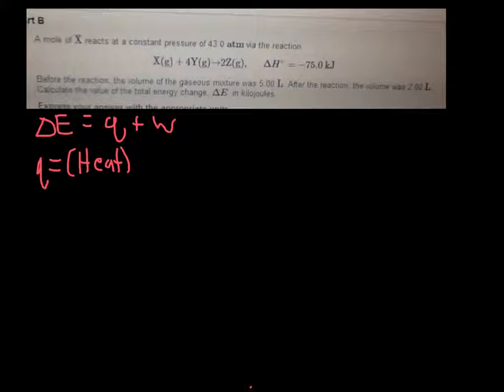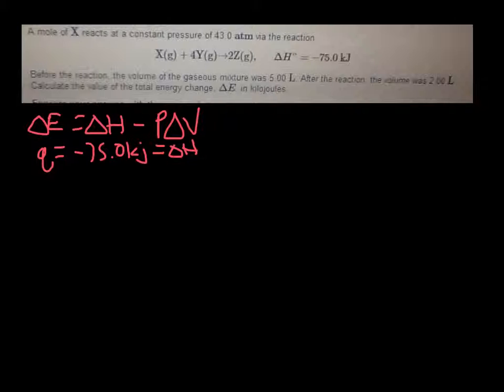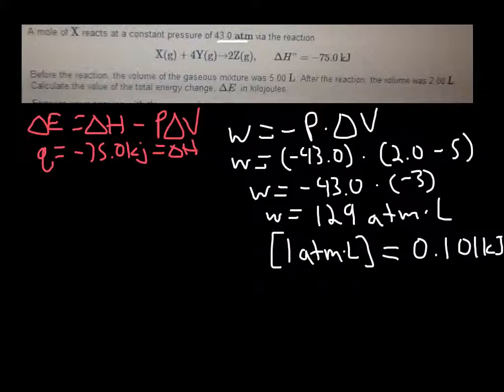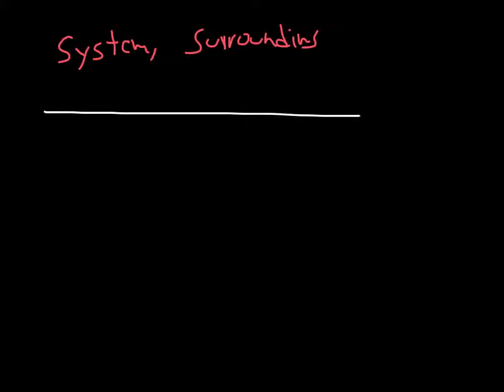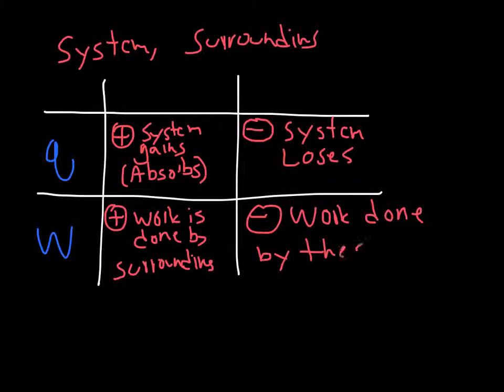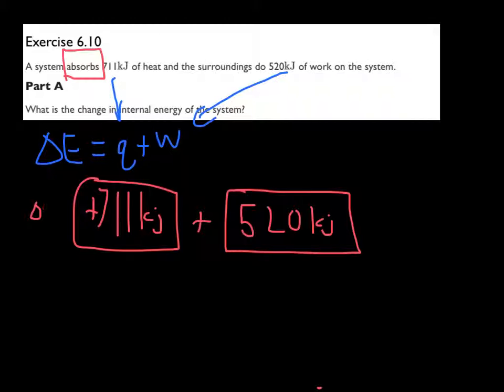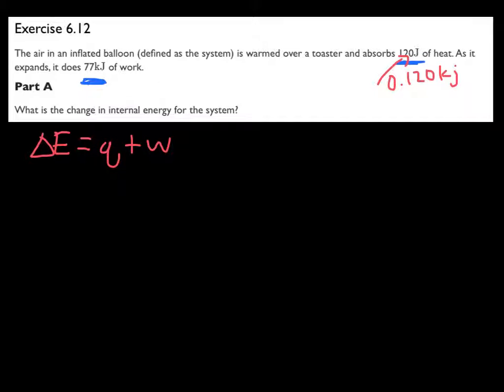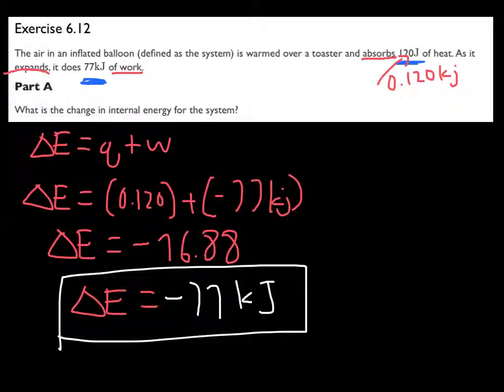Energy, Heat, and Work. Ch 6 #1 part 1